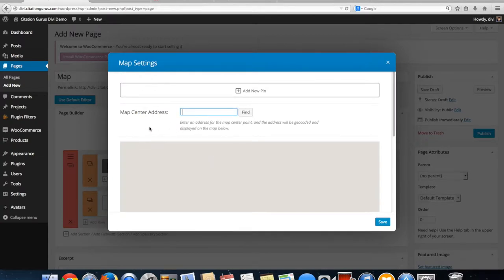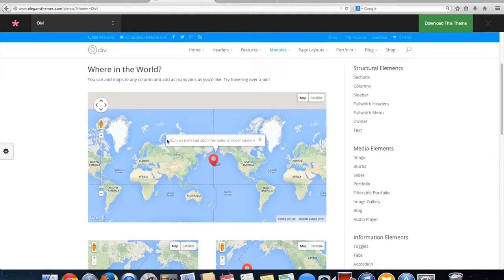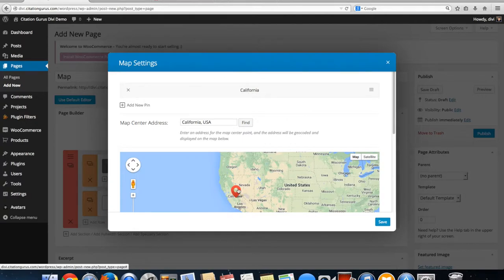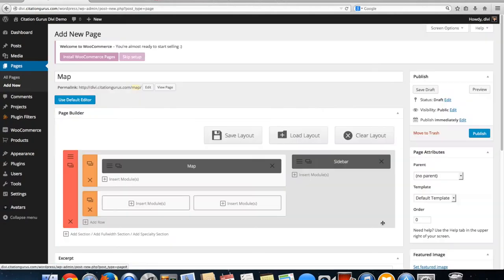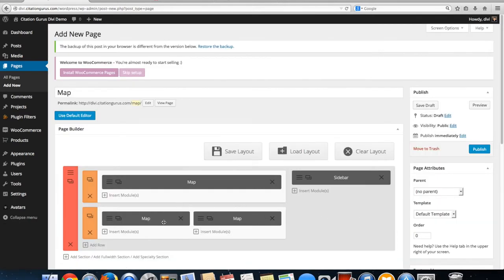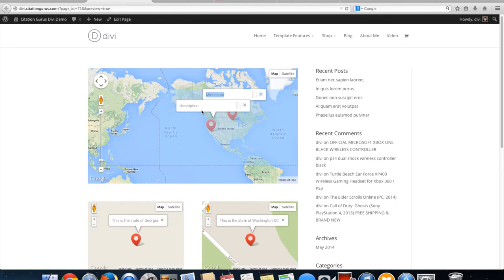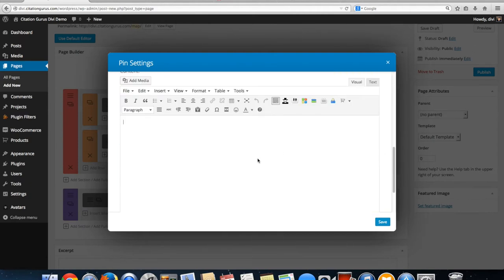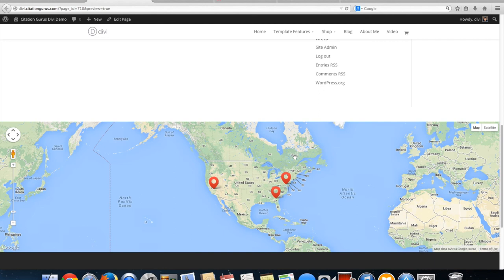Divi 2.0 How to Set Up The Map Module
In this video I am going to show you how to use the new map feature inside of Divi 2.0 and the new pin feature which allows you to pin locations based off of address and put your own text to display above the locations.

This is a brand new feature that allows you to not only pin a location but give it a custom title and a custom description that will display when a user clicks the pin.